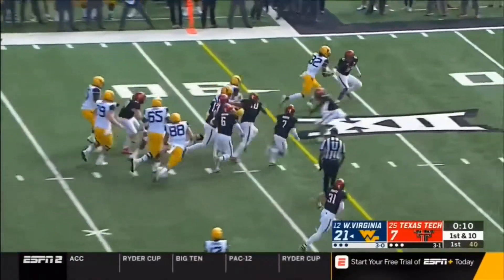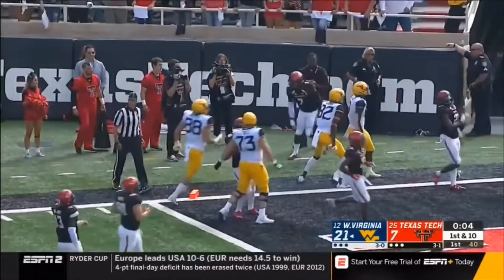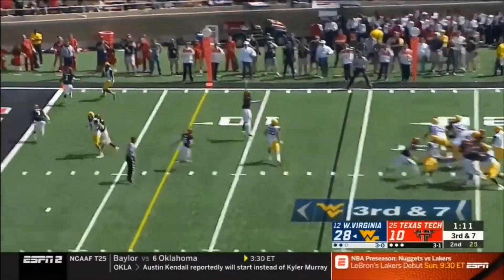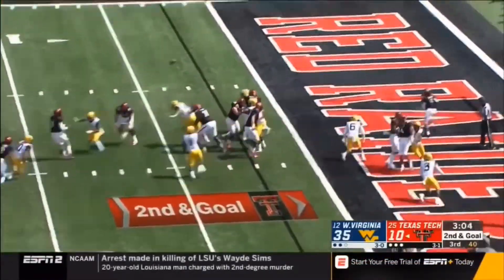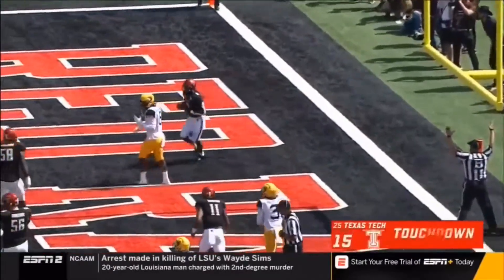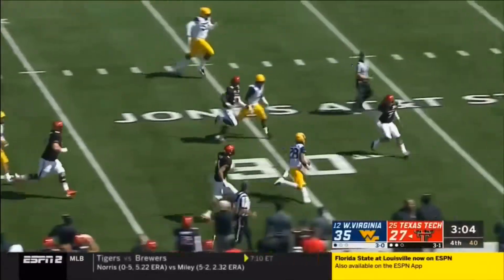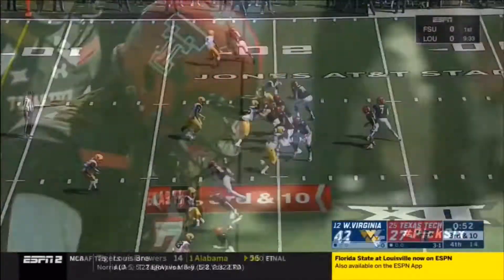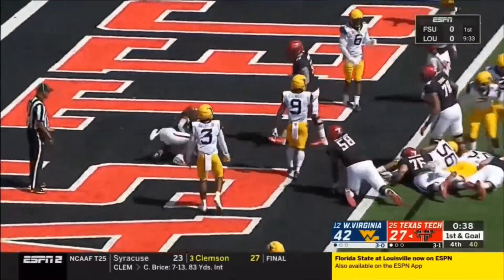West Virginia vs Texas Tech Football Highlights (2018)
Week 5 College Football Highlights. When the West Virginia Mountaineers take on the Texas Tech Red Raiders